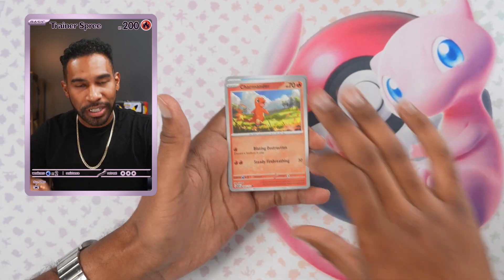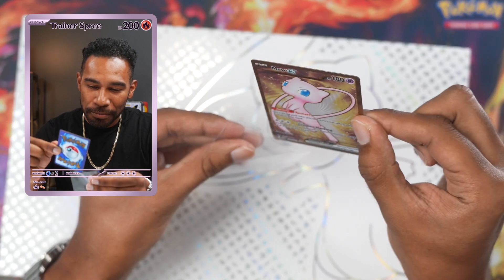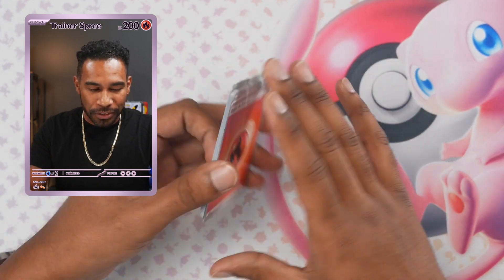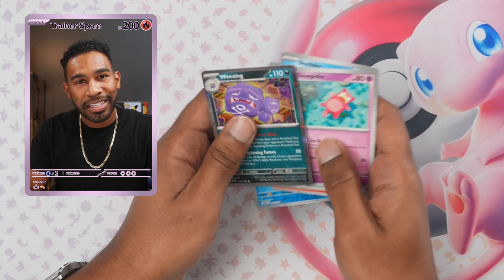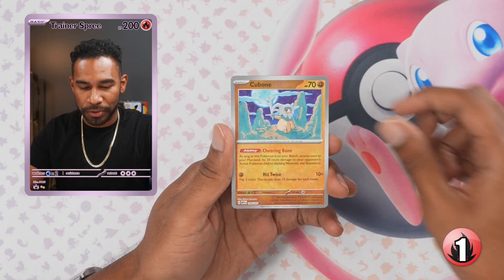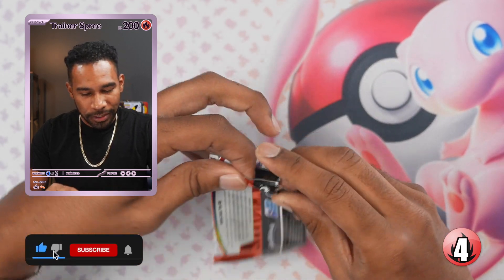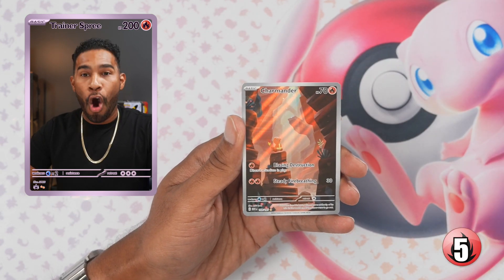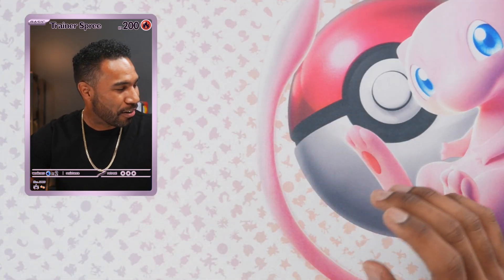Pokemon 151 Ultra Premium Collection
Pokemon 151 Ultra Premium Collection opening! Let's open a Pokemon 151 Ultra Premium Collection box and see what hits we can pull from a Pokemon 151 UPC!!

Card Binder
Card Sleeves